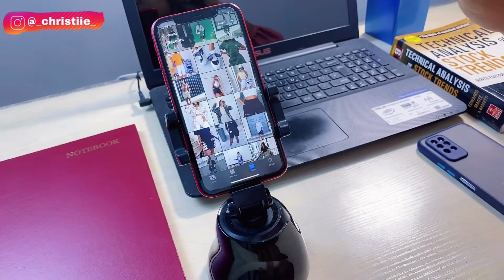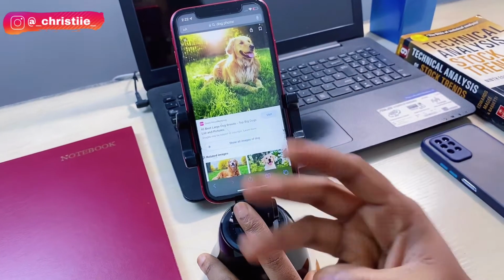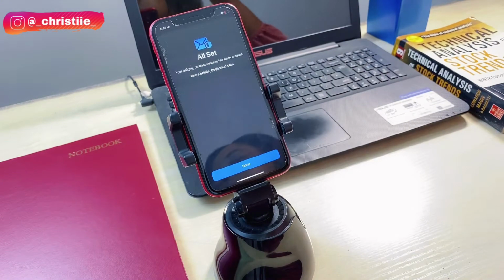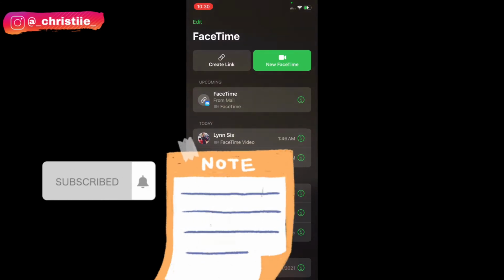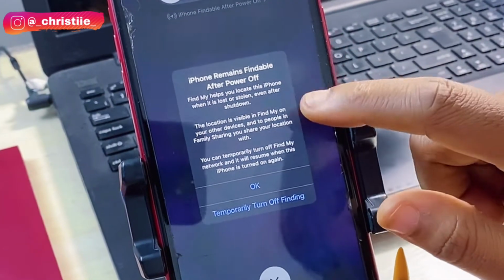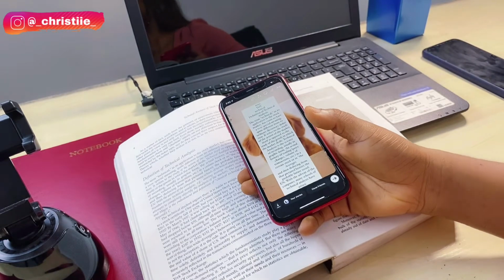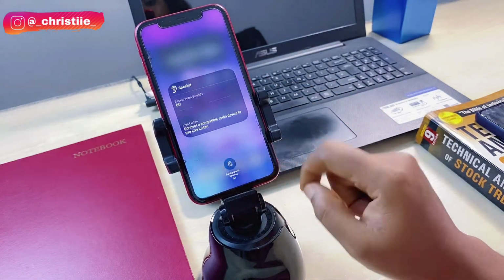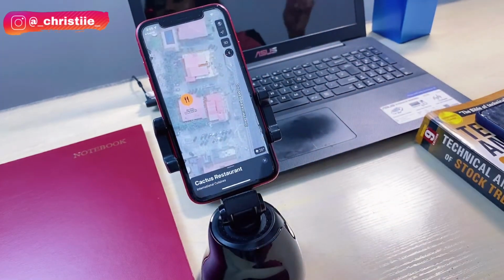iOS 15 Released | WHATS NEW? | TOP 15 Features you must know! | TIPS & TRICKS | REVIEW!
Apple just released the official version of iOS 15. The software update is now available on supported iPhones with so many new features like facetime portrait mode, Live text, new safari design, etc and in this video, we take a dive into the software and discover more about the new features, changes, and reviews.

Grab a popcorn and some drinks and Enjoy!

BUSINESS INFO:
Please contact

WHERE I LIVE:
Port-Harcout, Nigeria